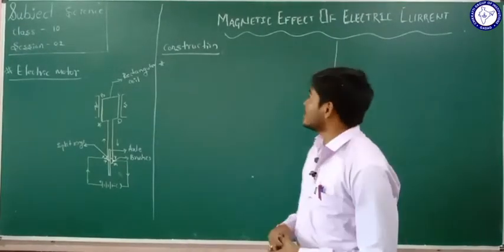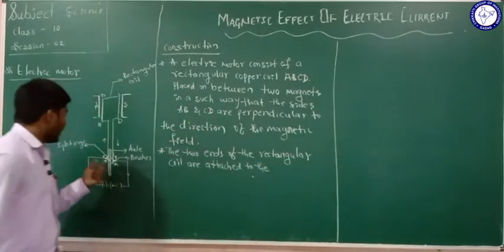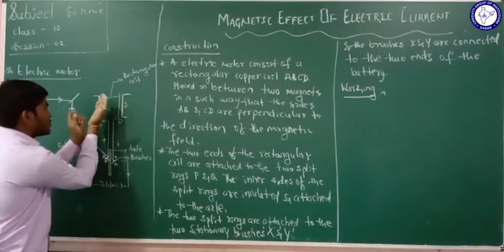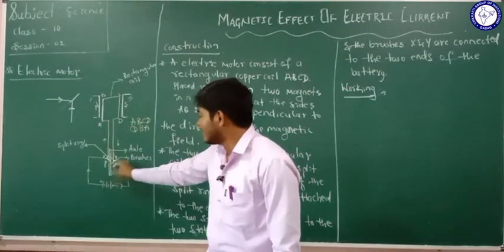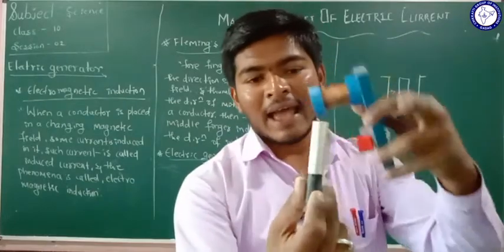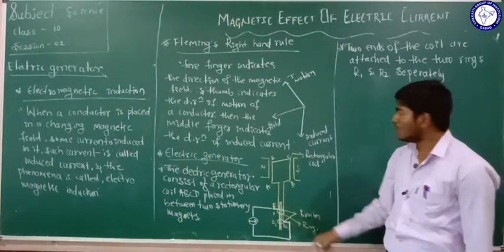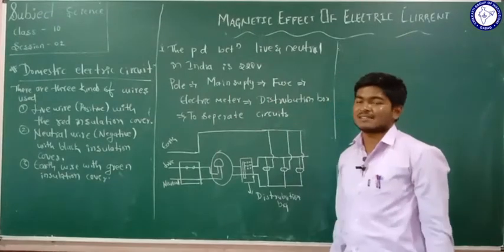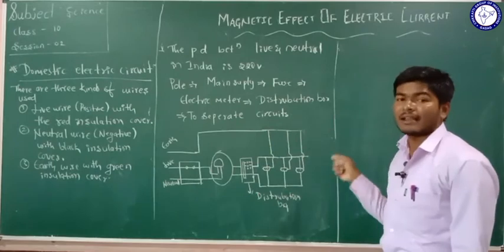CLASS 10 (EM) | SCIENCE | MAGNETIC EFFECT OF ELECTRIC CURRENT | SESSION 2